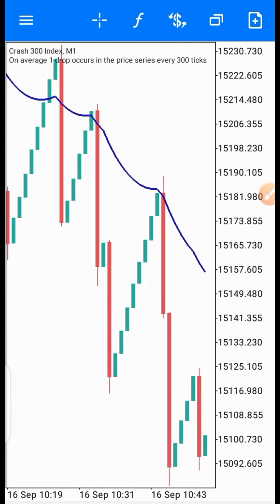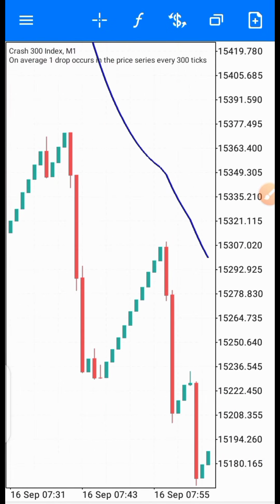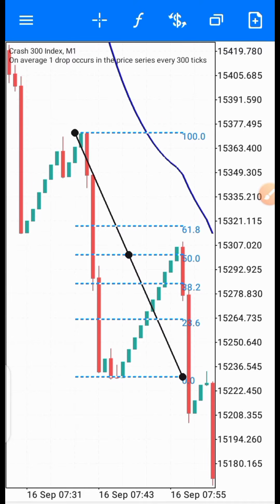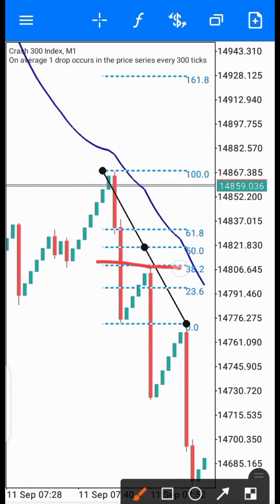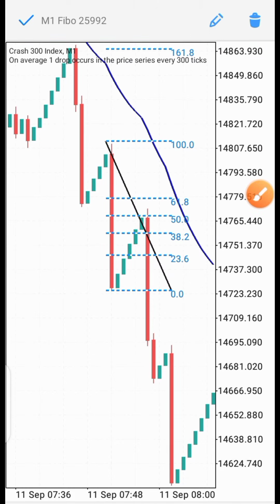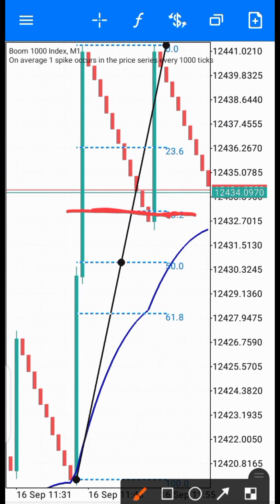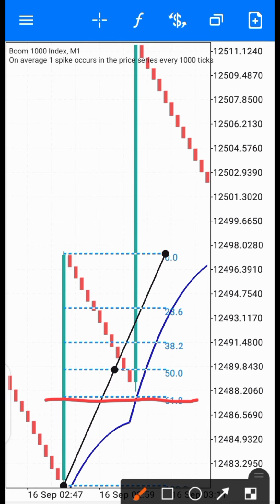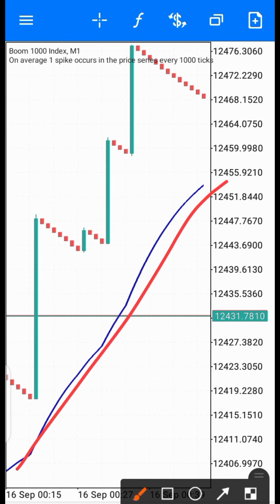How to catch Spikes on Boom and Crash with Fibonachi tools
Register with Infinox to get access to my premium Signals 📉📈 for free 🤑.

Trade Responsible.